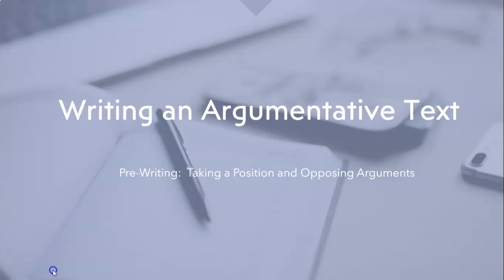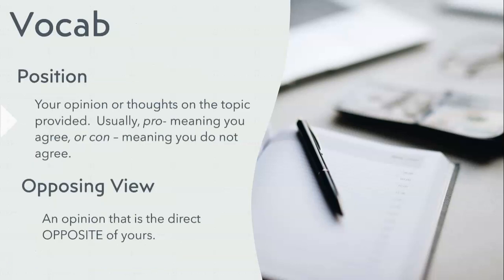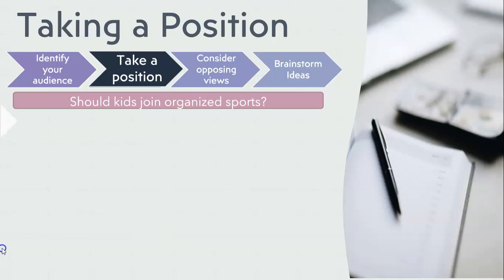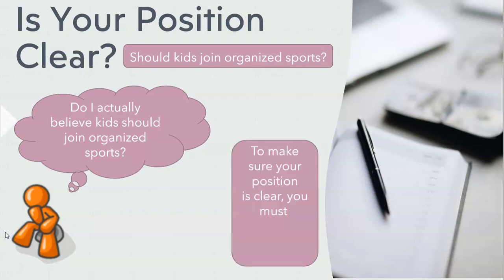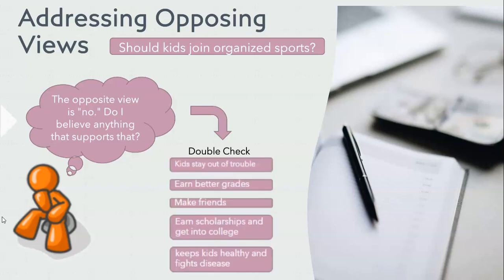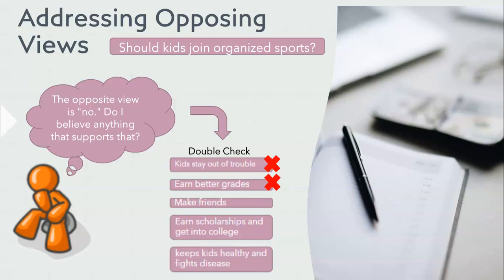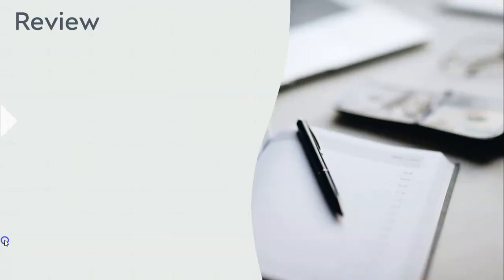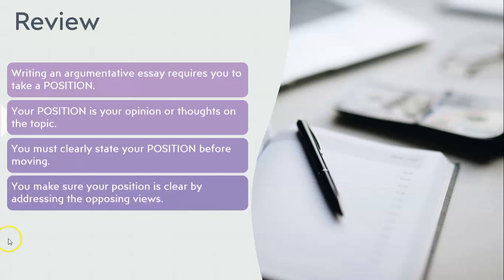Positions and Opposing Views